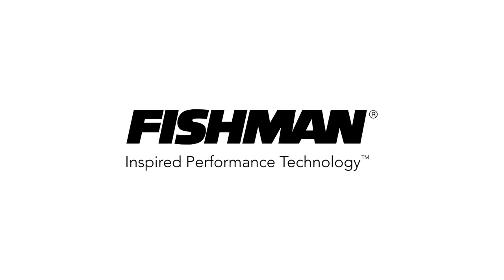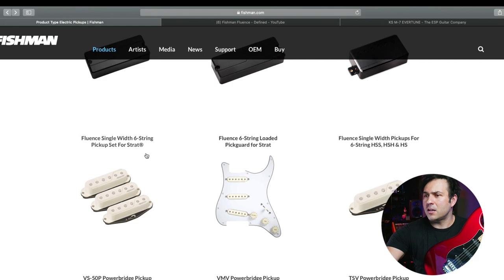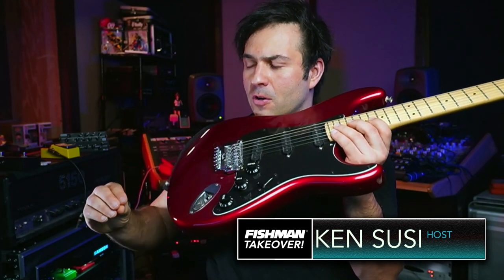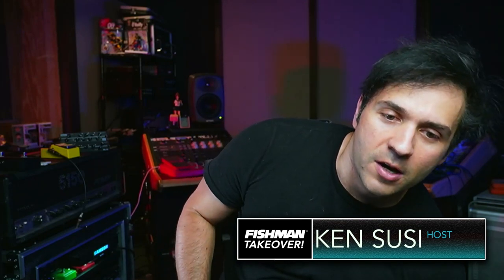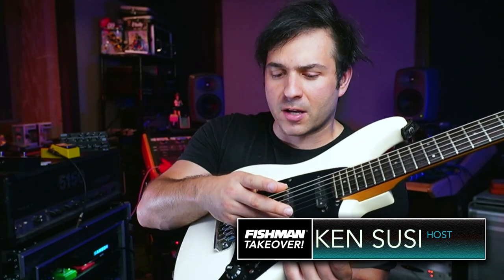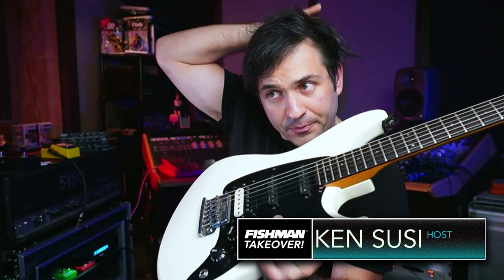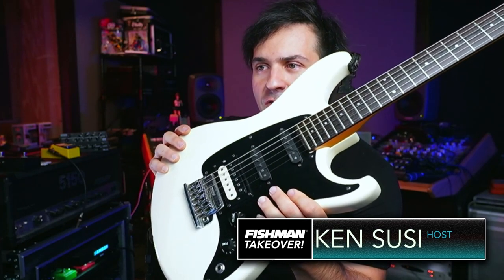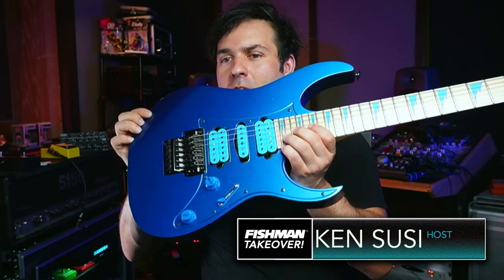Which Fluence Single-Width Pickup Do I Need? | Fluence SSS, SSA, and SSP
Configuration for SSS, HSH, HS, and HSS | Fluence SSS, SSA, and SSP

Ken Susi shows us the differences between the 3 different Single-Width pickup configurations available:

00:00 - Which do I need SSS, SSA, or SSP?
00:21 - Single-Width Set (SSS) - a full set of 3 single-width pickups for strat-style guitars
02:13 - Single-Width Active (SSA) - one active single-width pickup that can be used alone or combined with Fluence humbuckers (HS, HSH, HSS) or our SSP passive single-width pickup
04:05 -Single-Width Passive (SSP) - one passive single-width pickup that can only be paired in combination with our Single-Width Active (SSA) pickup. This pickup will not function if it is not used with an SSA pickup.